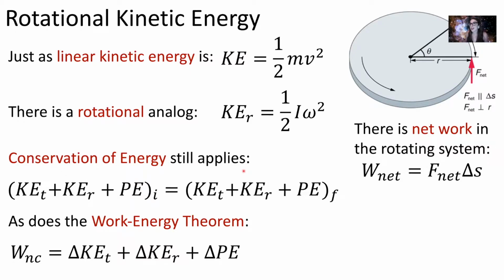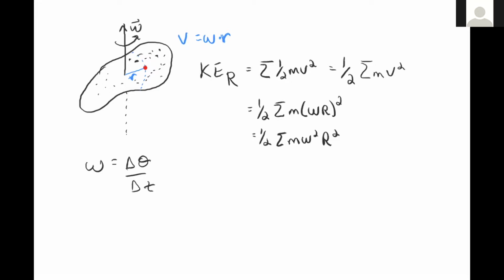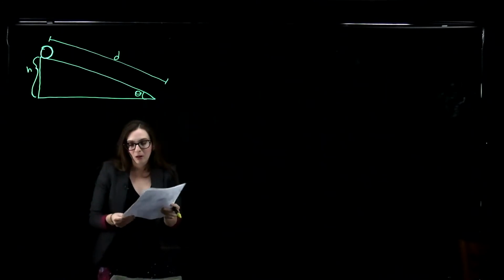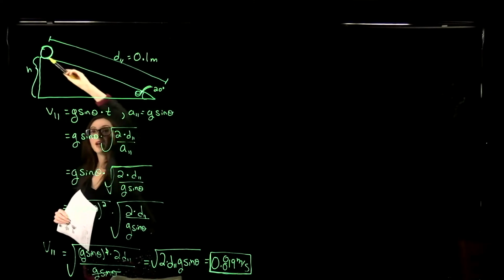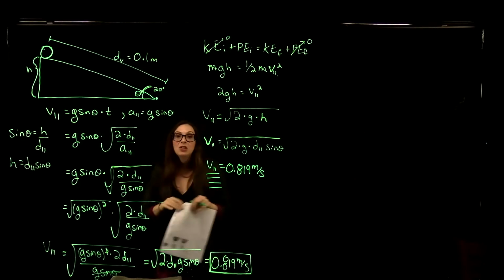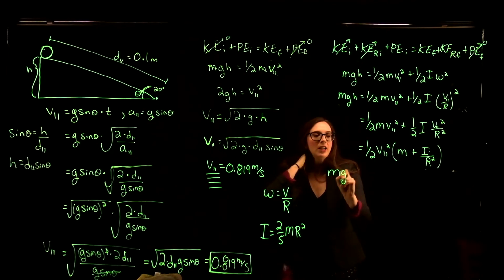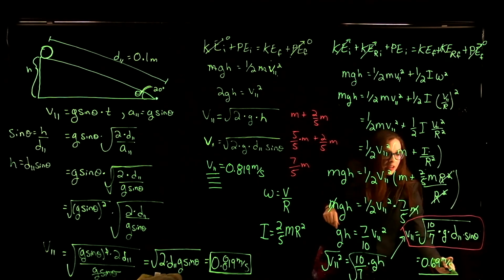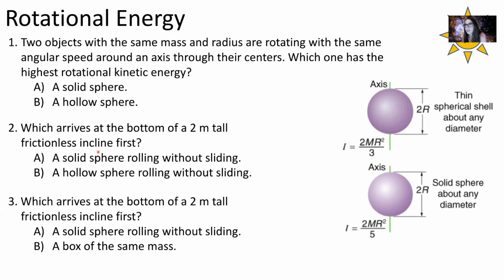Week 9 PHY 221 - Rotational Kinetic Energy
As with linear motion, there is a kinetic energy associated with rotational motion. This mini-lecture discusses rotational kinetic energy. This video is for Dr. Maria Weber's PHY 221 - Physics for the Life Sciences I course at Delta State University.